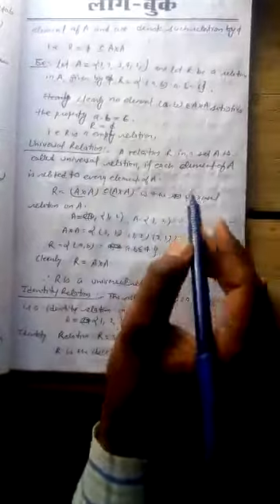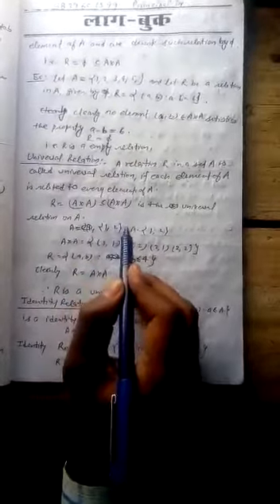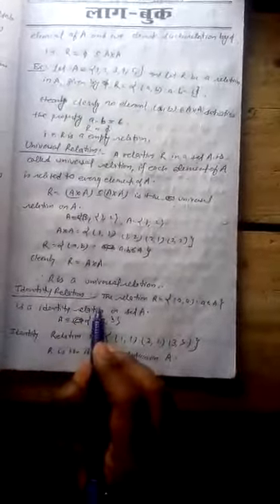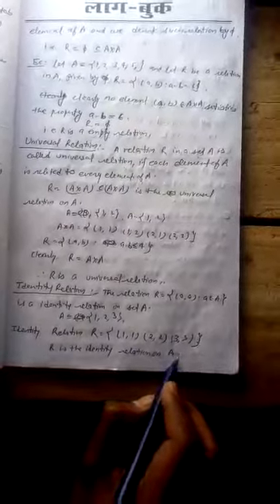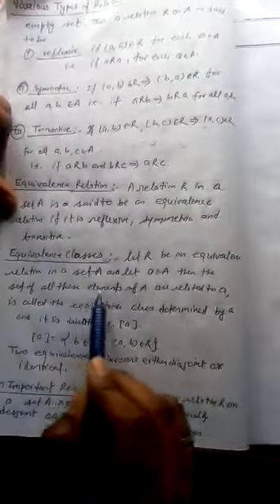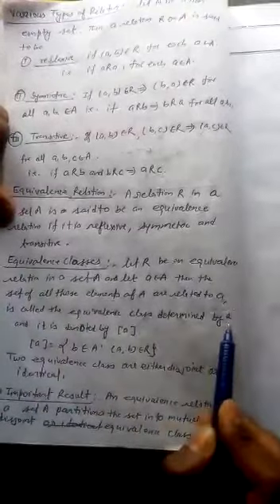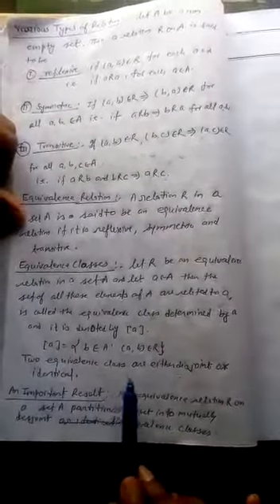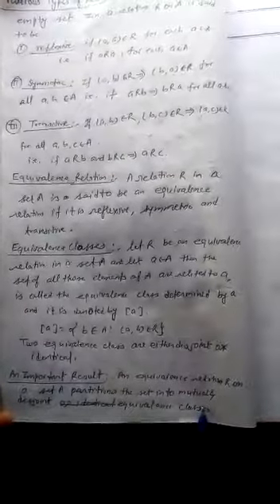CLASS-12 MATHEMATICS CHAPTER-RELATION PART-2 BY DP SIR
Practice from NCERT